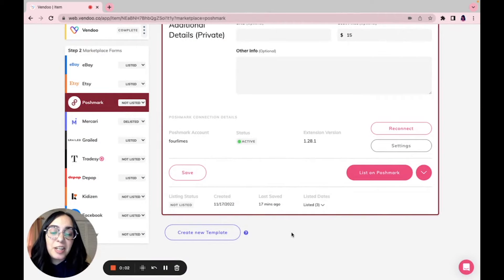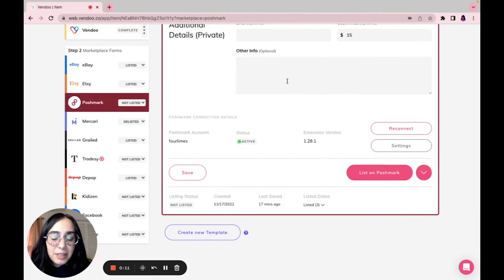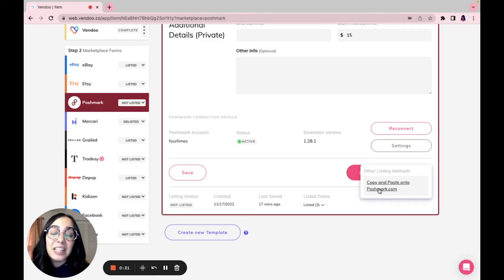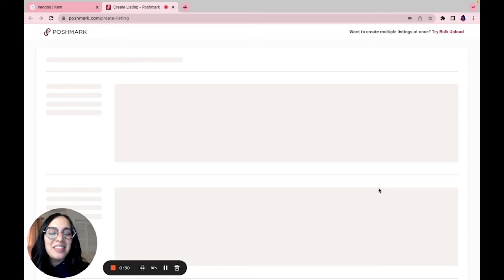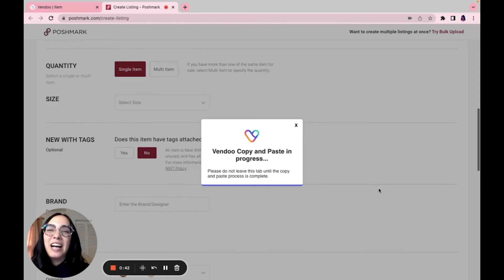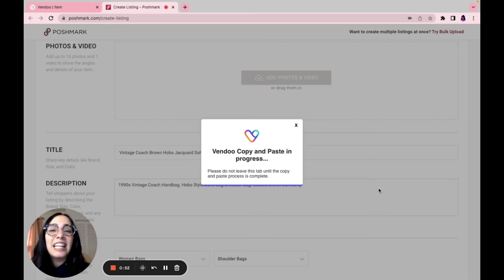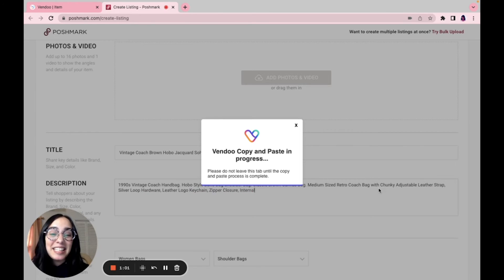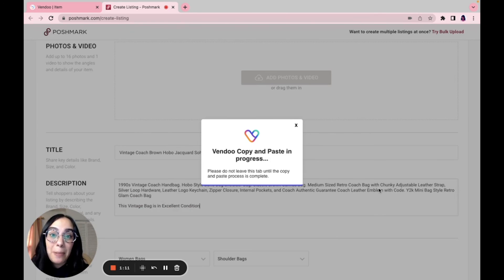How to Use the Copy & Paste Method With Vendoo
Are you familiar with the Vendoo copy-and-paste listing method? This method enables users to use Vendoo to list directly on a marketplace, by copying and pasting the information from the Vendoo form directly into a draft on the marketplace.

This is not the preferred or fastest way to use Vendoo, but it provides users with a unique ability to list directly on the marketplace listing form. This is a great option for eBay and Shopify users who might have unique features based upon their subscription that are not available on the Vendoo marketplace form.